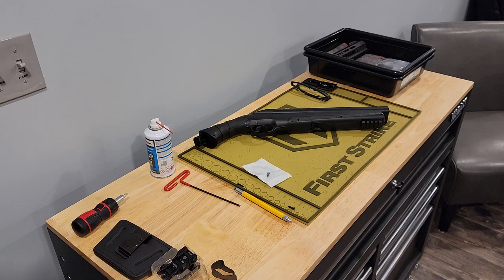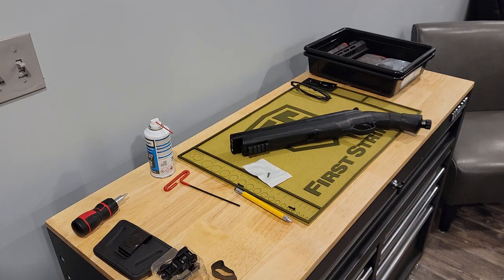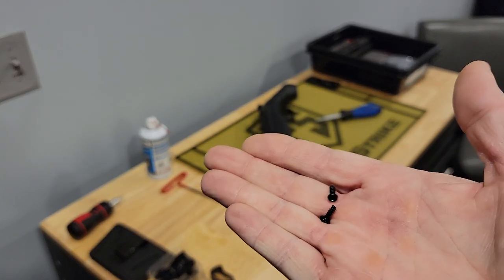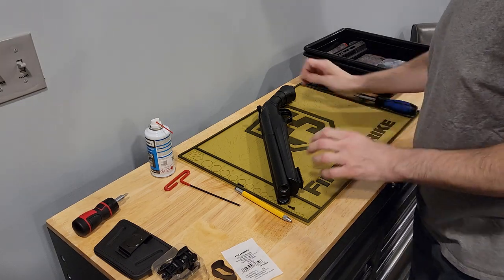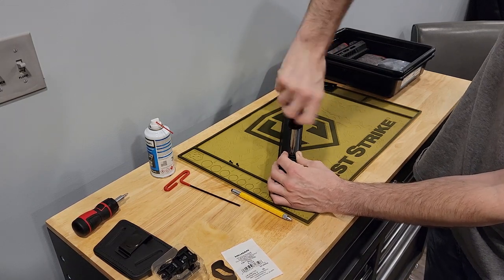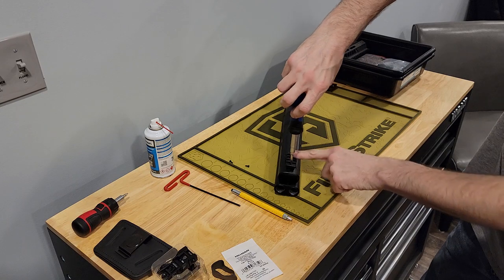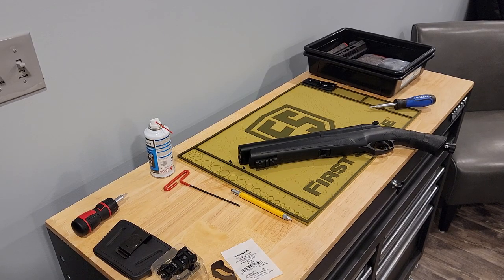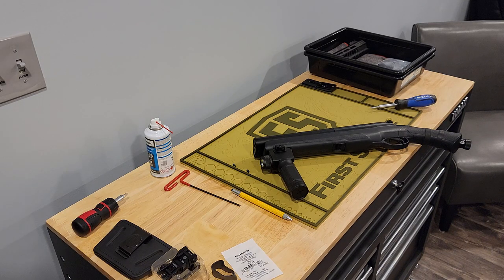T4E HDS simple must have mod from Lowe's (it's 2 screws😉) for Less Lethal Home Defense